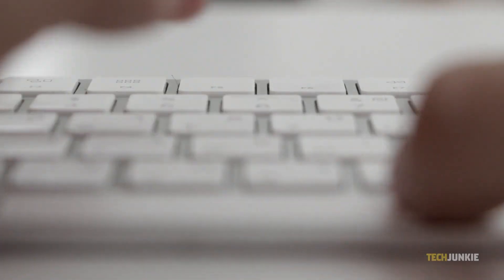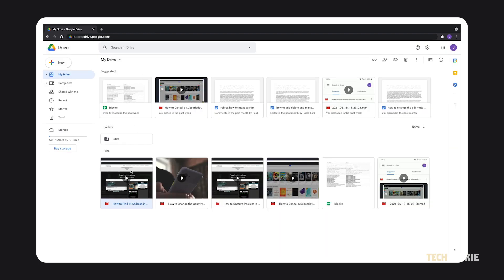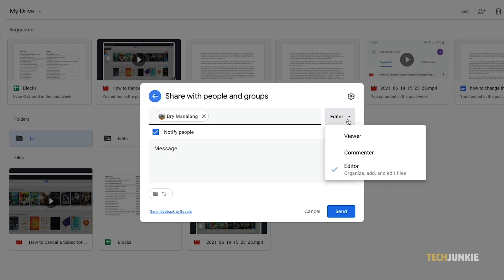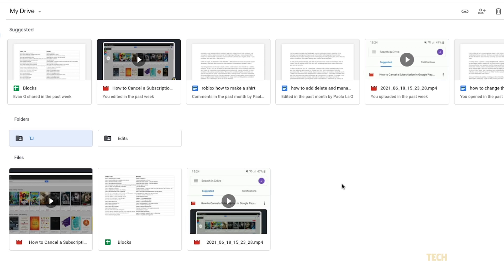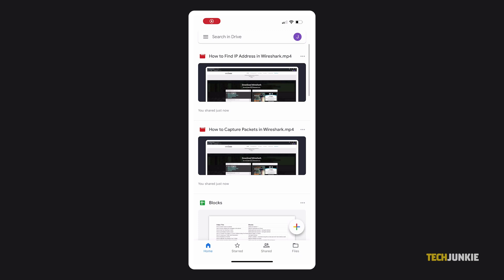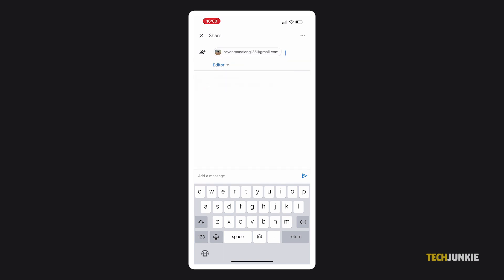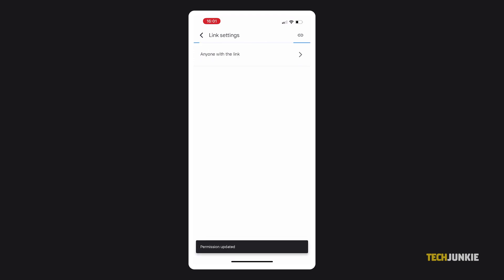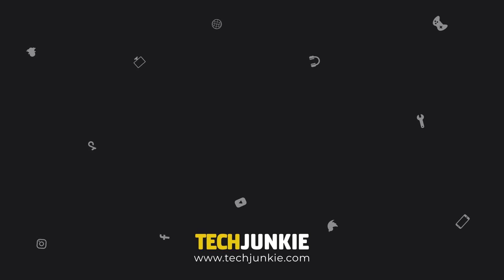How to Share Files from Google Drive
If you’ve ever needed to share a few files with someone else, things can get a bit complicated, especially if your files need to be edited by multiple people. With Google’s Office Suite, that’s no longer a problem, since multiple people can edit the exact same file simultaneously over the cloud! If you’re new to Google Drive and need to figure out how to share your files, here’s how to get to it!